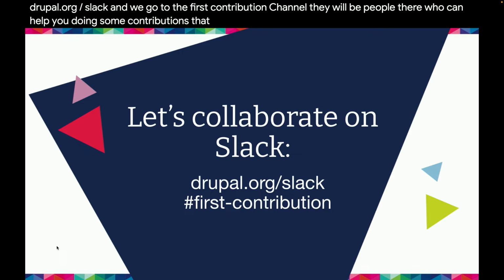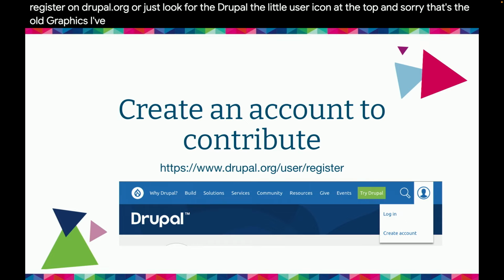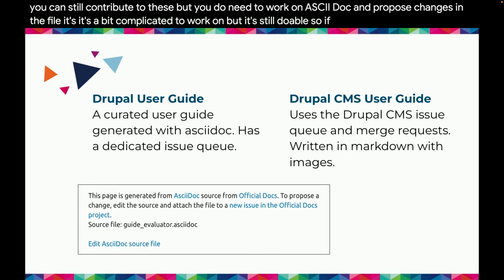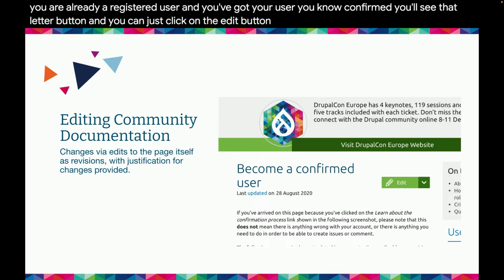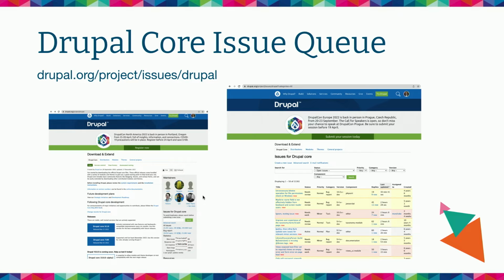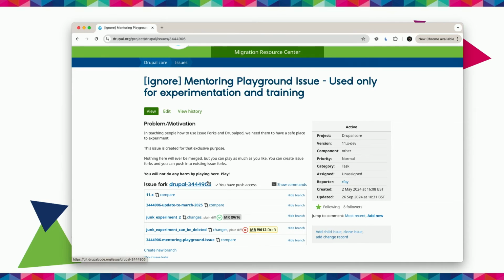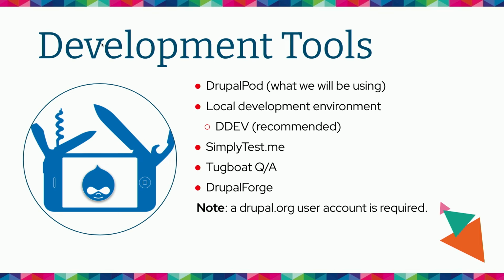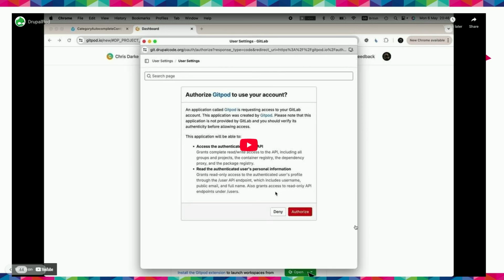First Time Contribution Workshop | DrupalCon Atlanta 2025